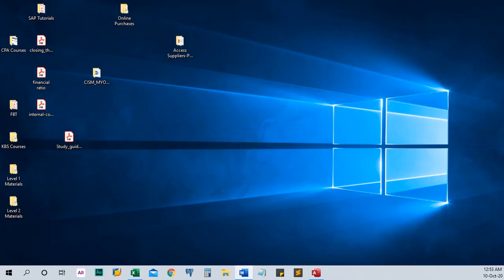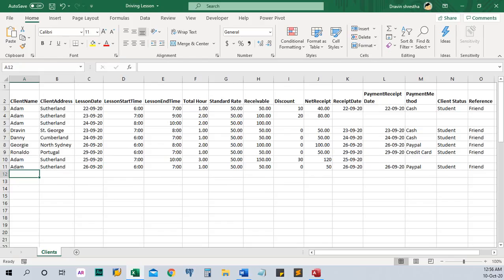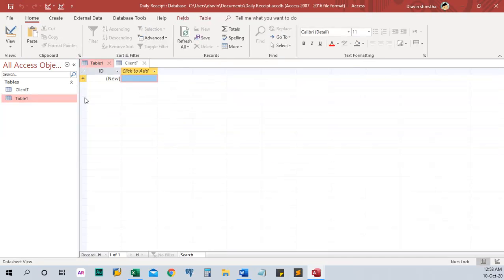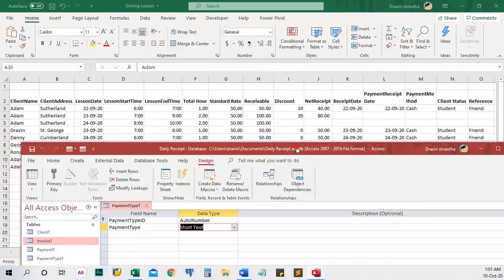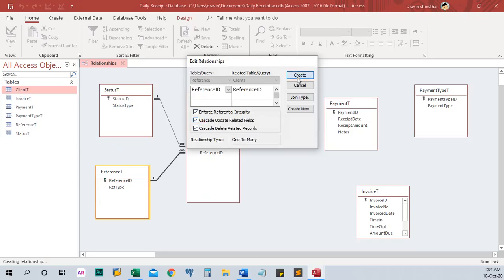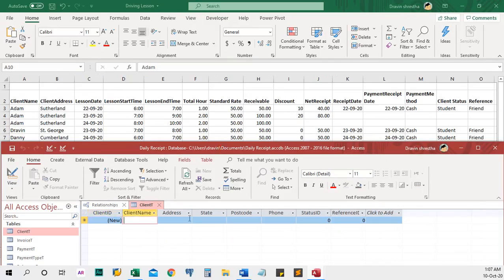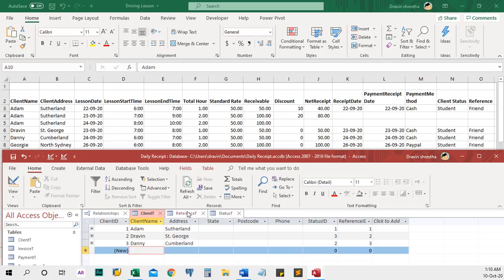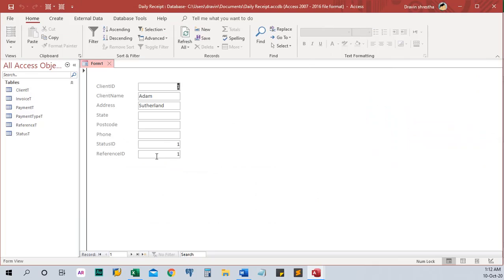Create a simple Database System using MS Access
This video tutorial will help you learn simple database system using MS Access for rapid development.
Trainer: Dravin Shrestha
Sydney, Australia

Want to learn more ?